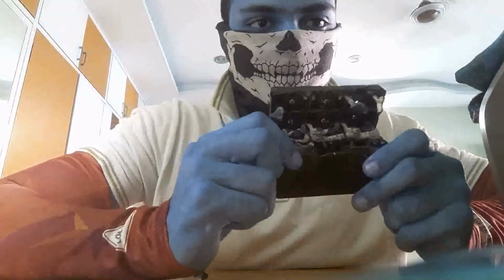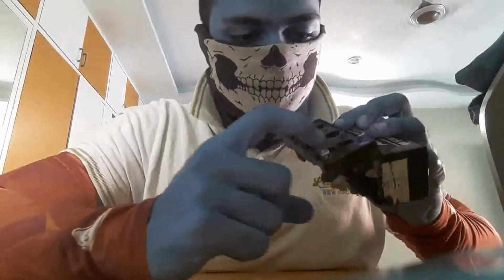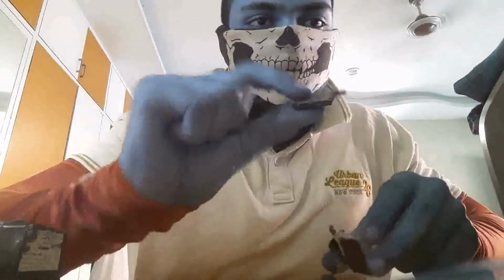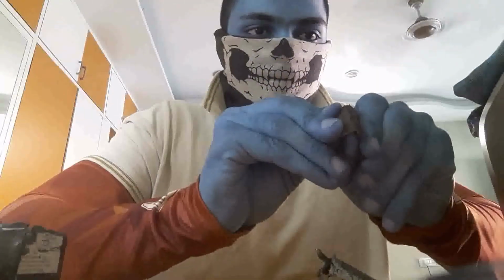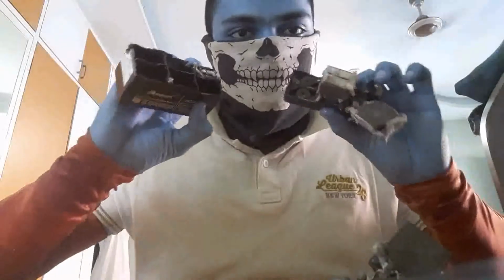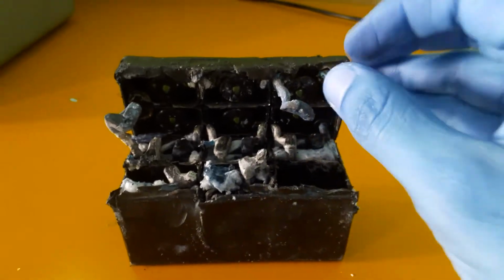Direct current battery (lead )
Hacked